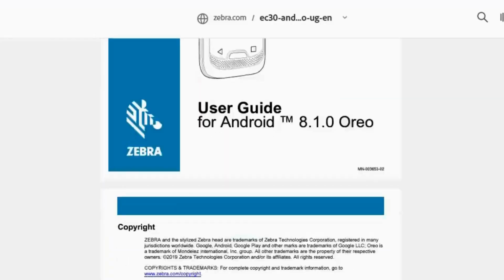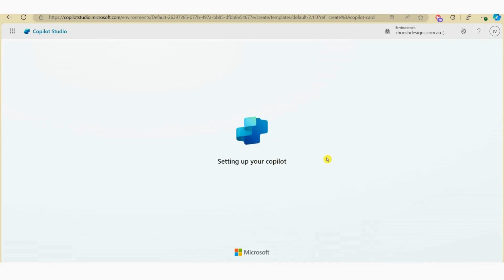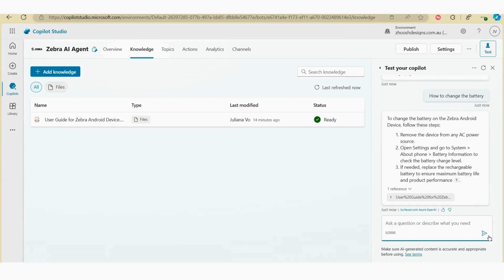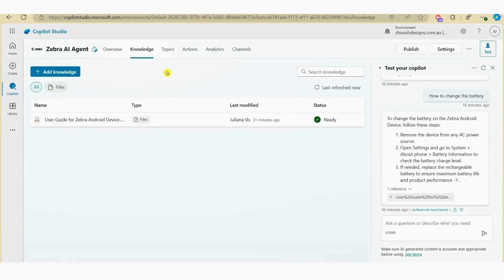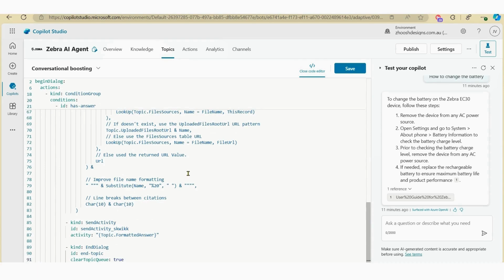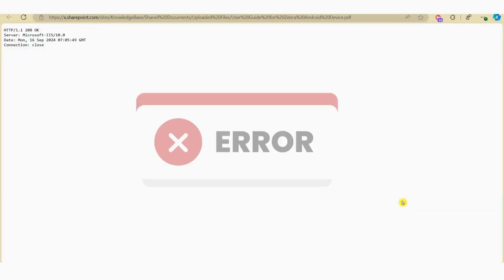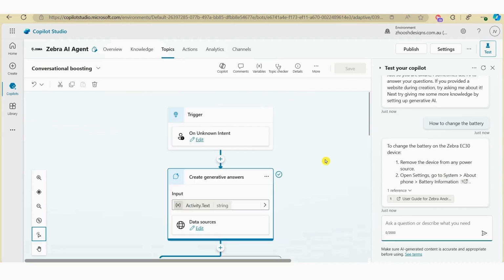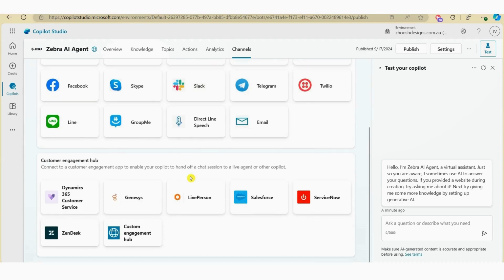Build A Copilot AI Agent Chatbot For Your Software User Manual (Zebra Mobile Device)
Tired of hearing "I don’t know how to do this" or answering the same questions over and over, despite having hundreds of pages of standard operating procedures (SOPs) or how-to guides documented? Discover an AI chatbot that transforms your SOP documentation into an on-demand solution for your team using generative answers.

In this video, we will walk through how to create a SOP Chatbot using Microsoft Copilot Studio.

What type of Chatbot or AI Agent are you creating? Share your experience and thoughts in the comments below! 👇

- Video created by Dewain Robinson on 'How to Customize Citations for Uploaded Files in Copilot Studio Knowledge'

TIMESTAMPS
00:00 Intro
00:12 Common Problem: Repeated Questions from Staff
00:28 Solution: Creating an AI Chatbot with Copilot
00:45 Setting Up the Chatbot: Naming and Description
01:18 Adding a Logo to the Chatbot
01:45 Creating Task Instructions for the Chatbot
02:00 Uploading Documents to the Knowledge Base
02:34 Copilot File Upload Limitations
03:05 Testing the Chatbot with a Battery Replacement Task
03:35 Improving Response by Linking Documents
04:02 Customising File References Using Copilot Code Editor
04:50 Linking to External Files (Website/SharePoint)
06:00 Refreshing and Testing the New Setup
07:00 Breaking Down Information for Better User Experience
07:53 Finalising Security Settings
08:30 Publishing the Chatbot
08:45 Selecting Communication Channels (Teams, Slack, etc.)
09:40 Conclusion and Additional Resources